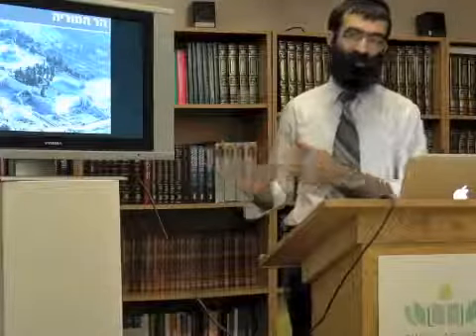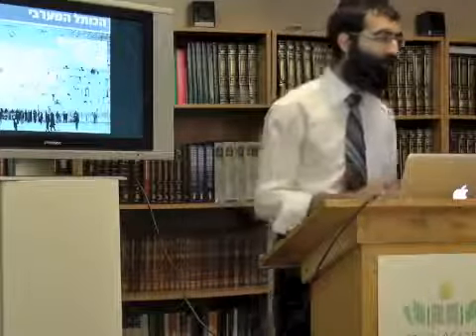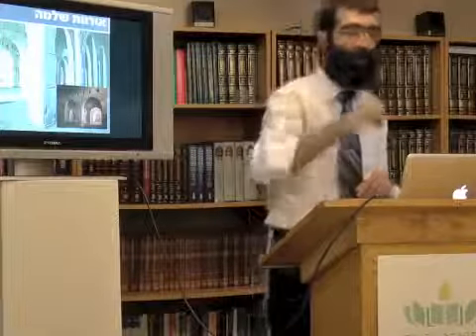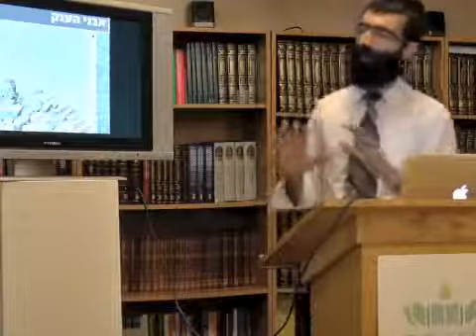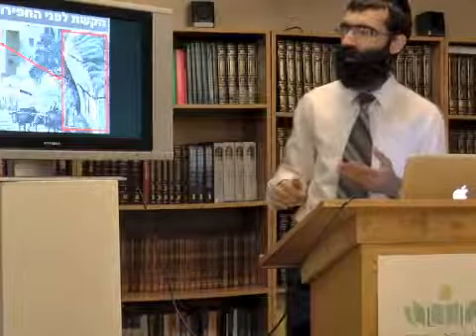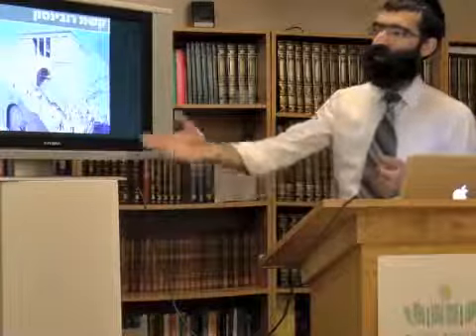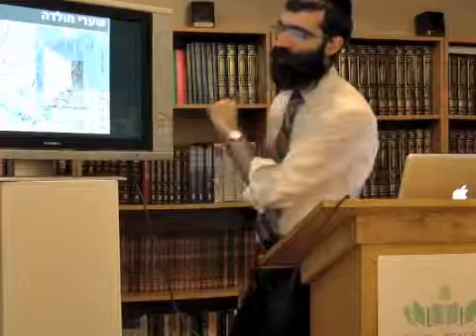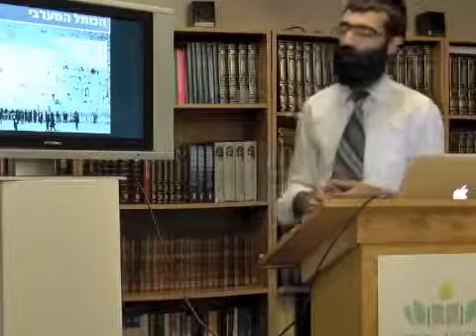Virtual Tour of the Holy Temple Part 1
Come to the Temple Institutes Holy Temple Visitors Center and take a virtual walk through the unique world of the Holy Temple. Experience a dynamic sound vesves light presentation multi-lingual.

Video showing the exterior and interior of Solomons Temple as found in 1 Kings 6-7. The model was created using SketchUp 2017. No portion of this video or animation may be copied, re-uploaded,.

Filming the New Virtual Tour 2.0 in 2017 led us to places that were often not easily accessible to the general public - directly to the Dome of the Rock and the Al-Aqsa Mosque. Several times.